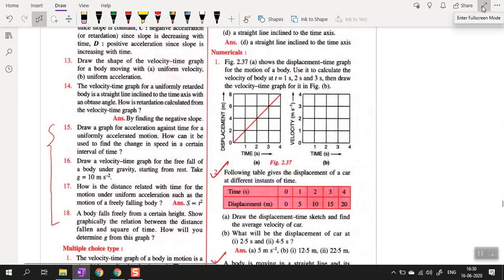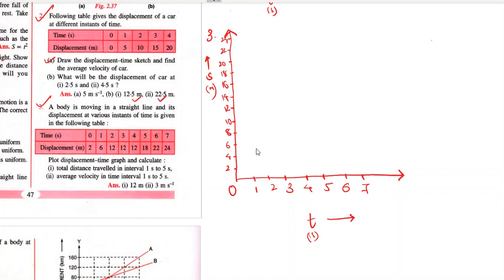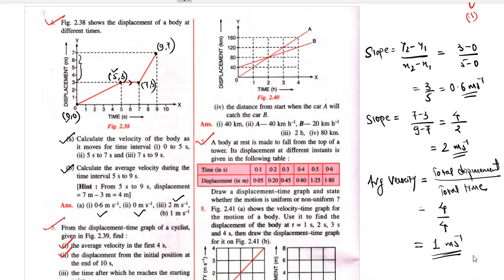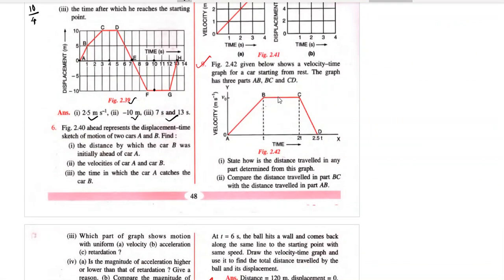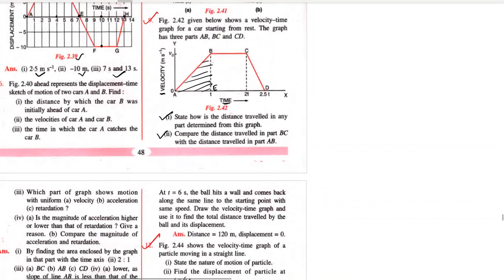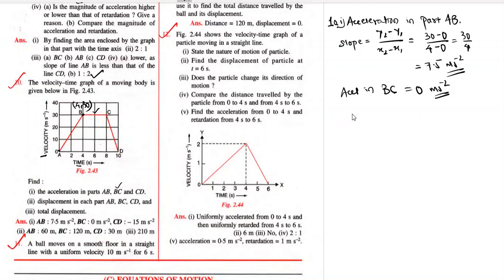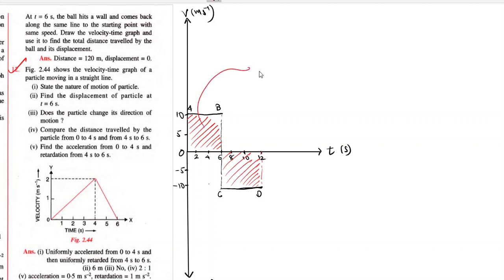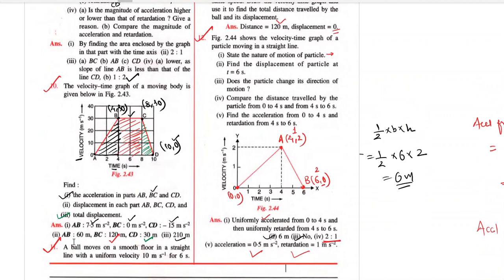IX ICSE - Physics ch#2 - Motion in 1D: Doubts solving of Ex 2B Numericals (Graphical Representation)